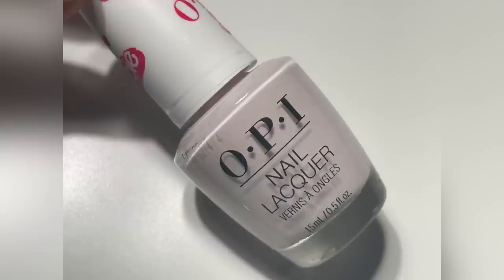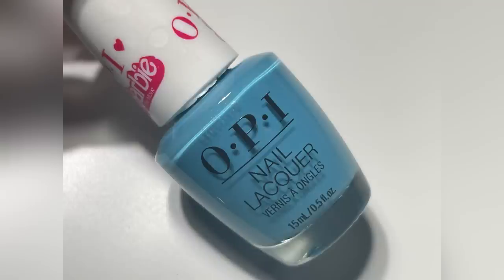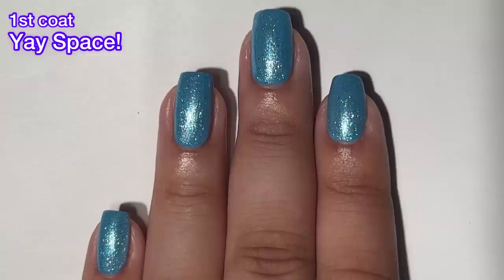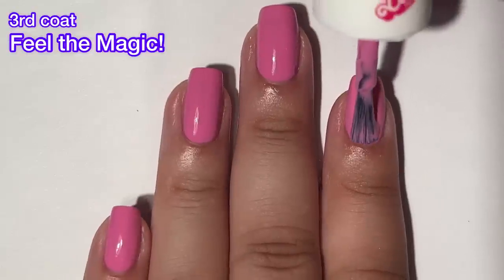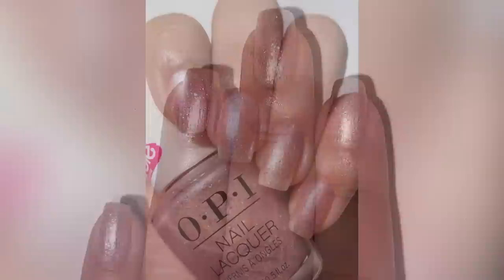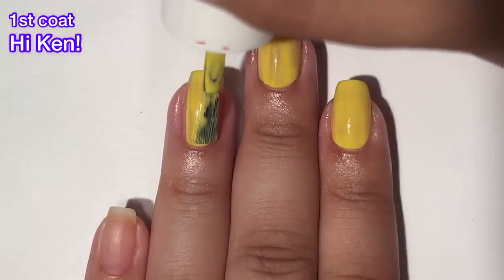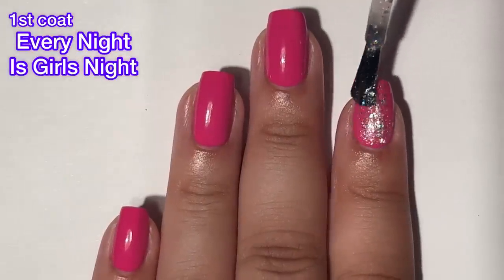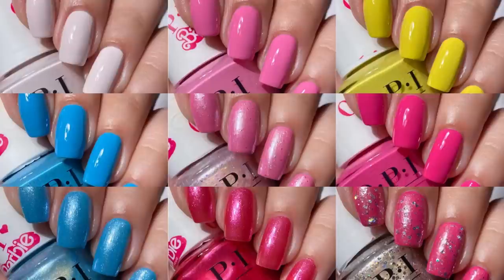OPI Project B Barbie The Movie Collection - Janixa - Nail Lacquer Therapy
OPI Project B Barbie The Movie Collection is here!

Bon Voyage to Reality!
Every Night is Girls Night
Best Day Ever
Feel The Magic!
Welcome To Barbie Land
Hi Barbie!
Hi Ken
Yay Space
My Job is Beach

Hello! My name is Janixa and I'm a happily married mom of twins from the Chicago suburbs. I found a true passion in nail polish and I love sharing it with others. I call the time that I paint my nails my therapy time because of how calming it is when anxiety takes over. Hence my username on Instagram @naillacquertherapy! (Go give me a follow!)